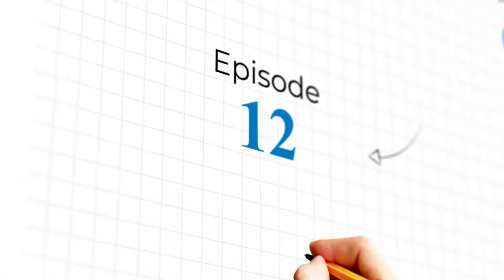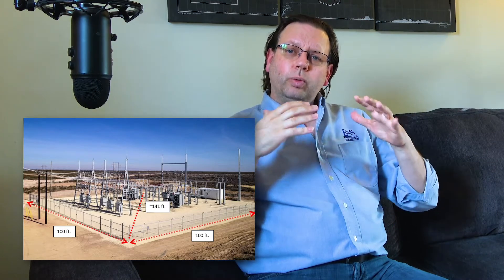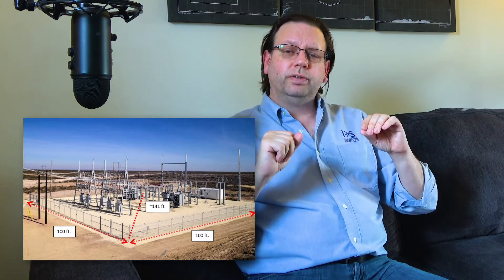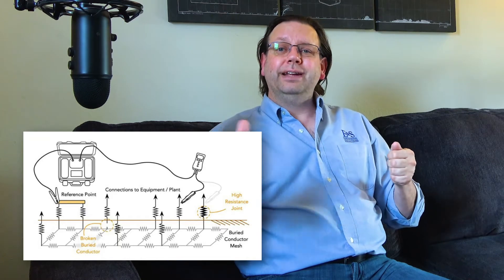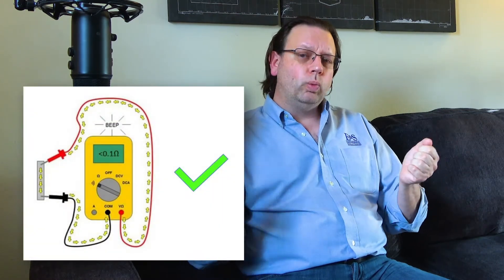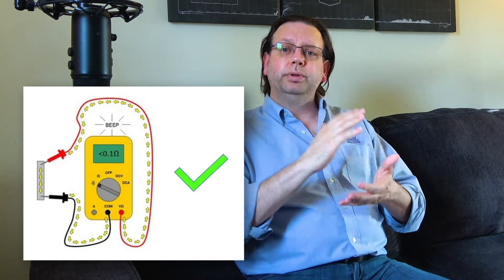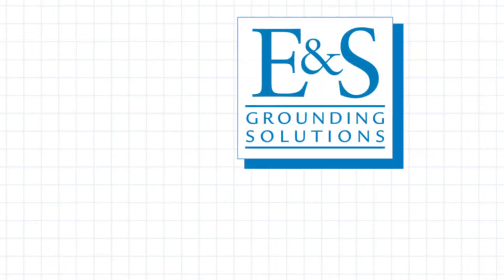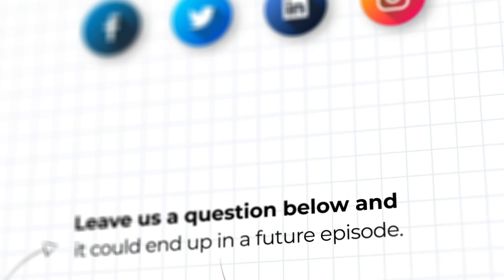What is Continuity Testing? (Part1)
In this episode, E&S Grounding Solutions President David Stockin begins a discussion on testing the continuity of a grounding system, focusing on the two-point method. In this method, resistance measurements are made at numerous points in the facility, taking each measurement with the same reference point. One measurement between two points does not offer much information about the complex network on conductors in the grounding system. Taking readings in multiple locations will hopefully present consistently low values of resistance that will indicate the connections in the network of ground conductors are in good condition. Higher values of resistance may be indicative of an issue in the ground system connections. Continuity testing is also very important to ensure bonding conductors will serve their purpose to protect humans from harmful touch voltages. For a video of this podcast, please visit our YouTube Channel at E&S Grounding Solutions. For more information or to sign up for some of our world-renowned educational classes, please visit our